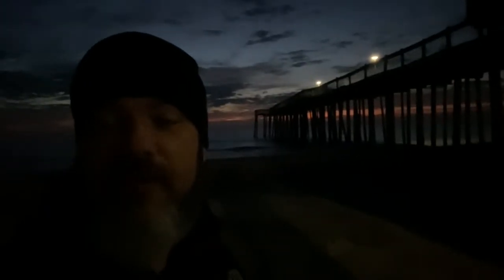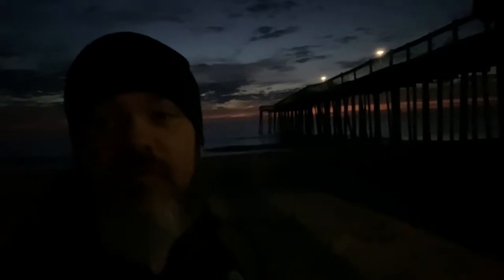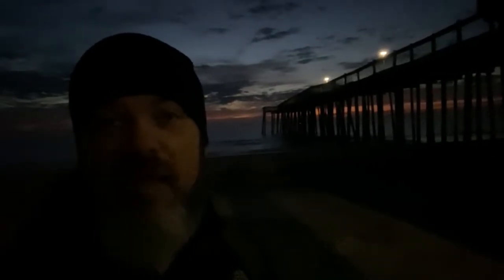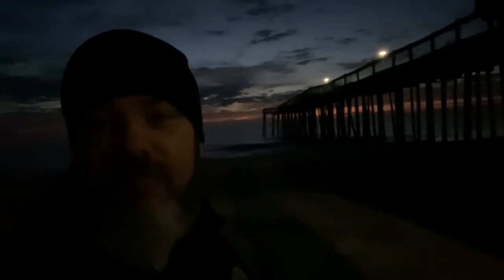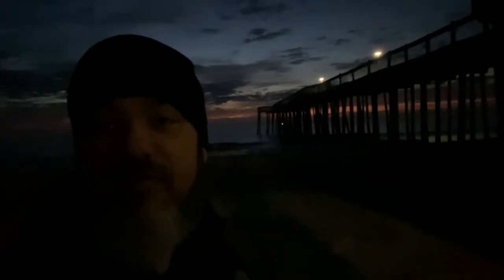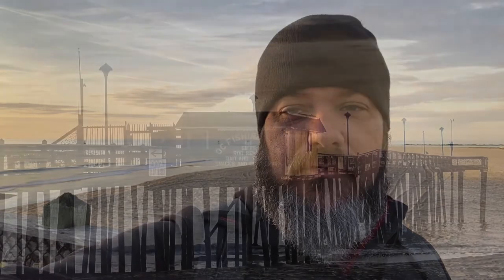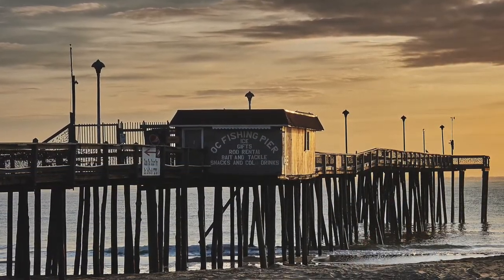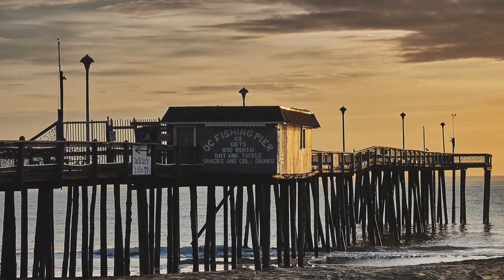Take 2: Ocean City, MD Fishing Pier Sunrise Photography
Come along with me as I head back to the Ocean City, MD Fishing Pier for Take 2 of my sunrise shoot.

The light looks promising and the weather is more bearable but will I get that shot I want?